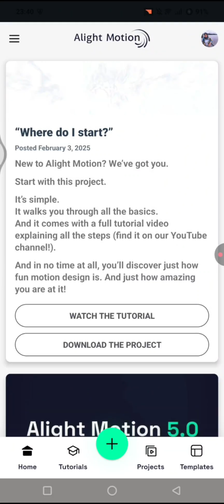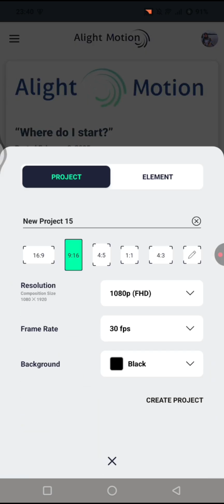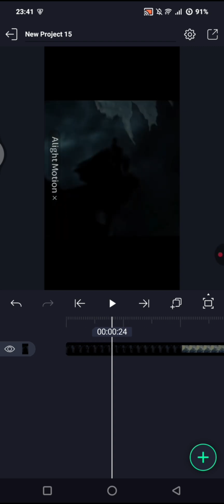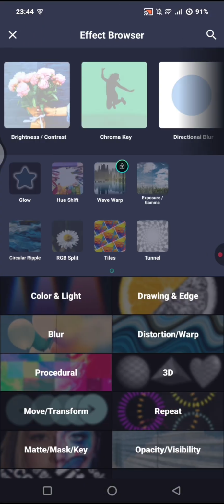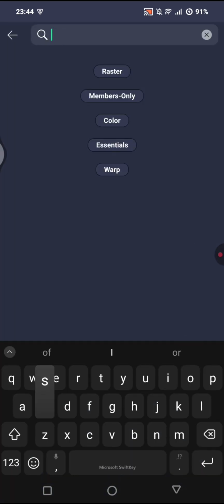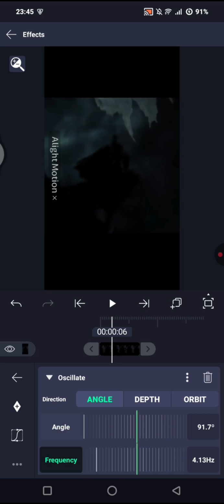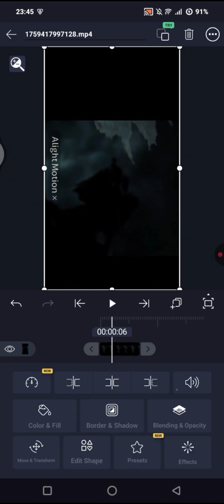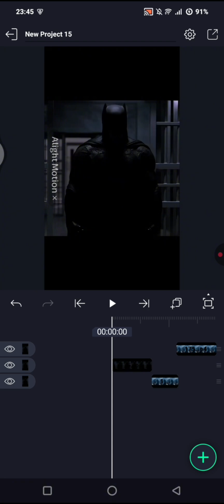Epic Batman Shake Effect - How to Make Intense Edits in Alight Motion Tutorial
Want to create jaw-dropping Batman edits with insane shake effects? 🚀 This step-by-step Alight Motion tutorial will help you transform your clips into cinematic masterpieces!

🔥 Learn how to add powerful shake transitions
🎬 Master Alight Motion settings for epic edits
⚡ Boost your edits with motion blur & zoom
💥 Export in high quality for smooth results
🦇 Perfect for Batman-style action edits